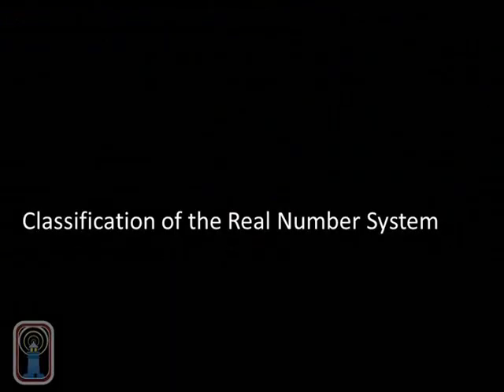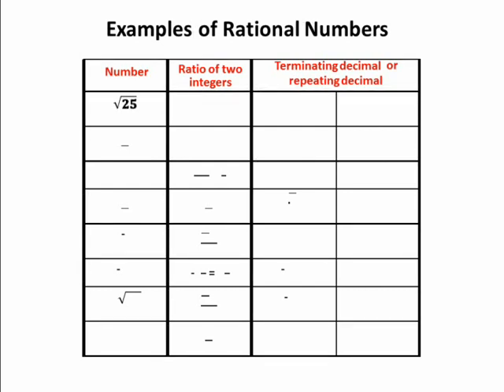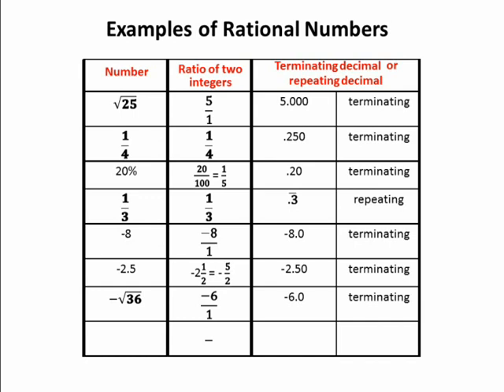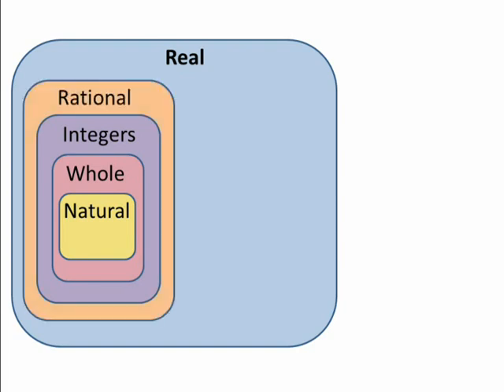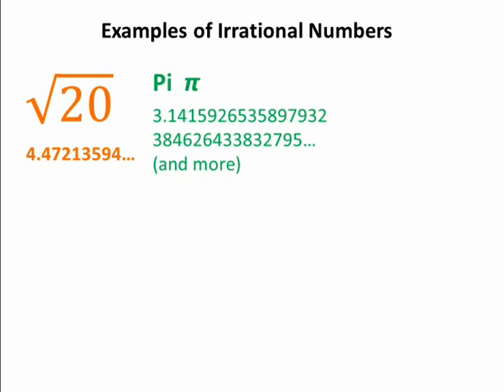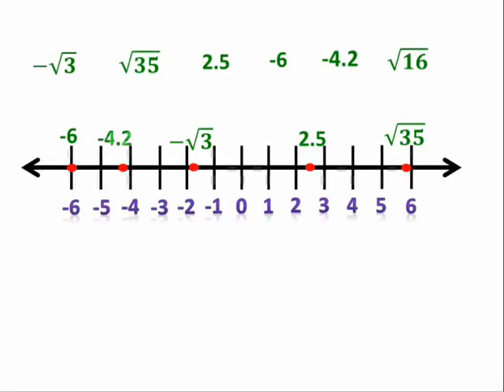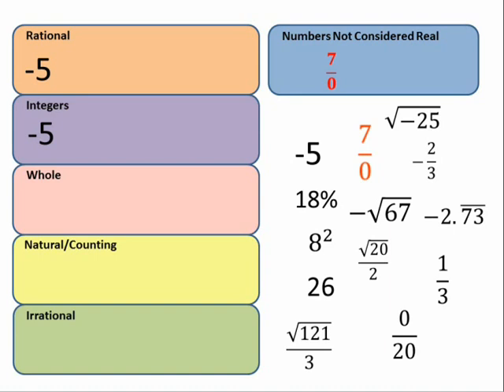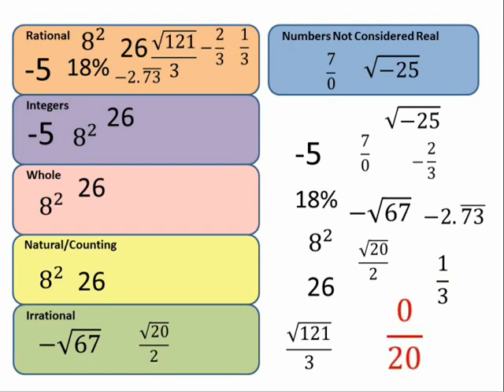Classification of the Real Number System